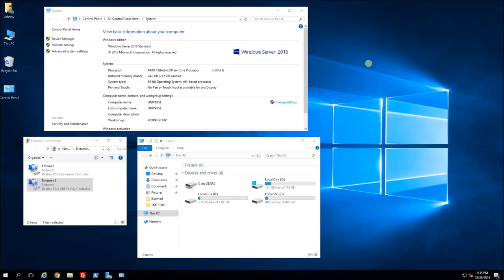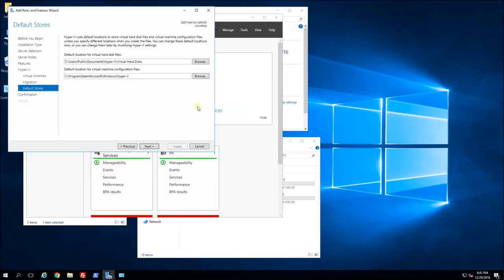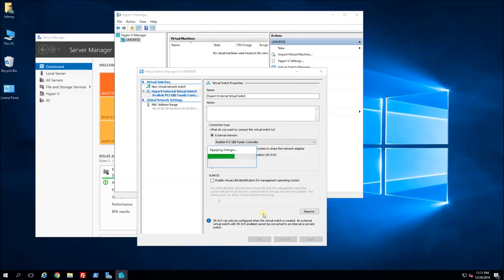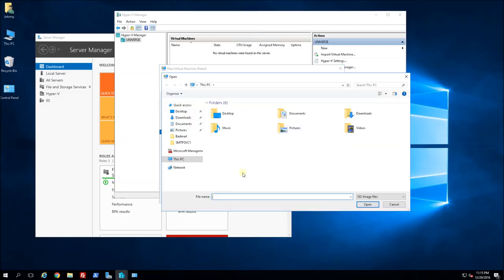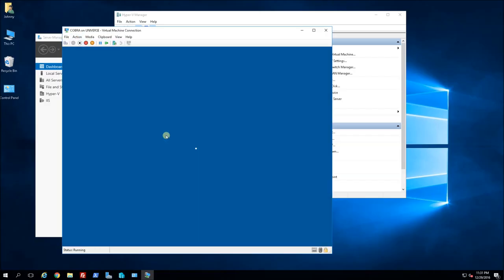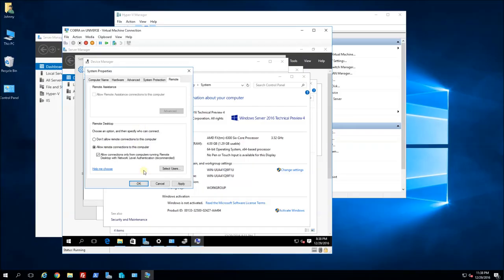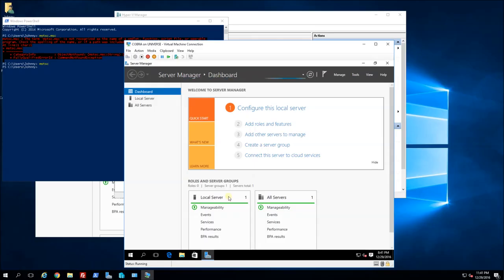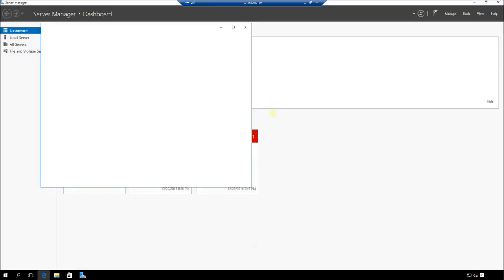Windows Server 2016 Hyper-V Setup: Installation, Virtual Switch & VM Creation Tutorial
In this step-by-step tutorial, you will learn how to install and configure Hyper-V on Windows Server 2016, create a Virtual Switch, and build Virtual Machines (VMs) from scratch. This guide is perfect for IT administrators, students, and anyone preparing for Microsoft Server or virtualization certification.

🔧 What You’ll Learn in This Video:

How to install the Hyper-V role on Windows Server 2016

Configure Hyper-V Manager settings

Create Internal, External, and Private Virtual Switches

Set up new Virtual Machines (VMs) with CPU, RAM, and disk configuration

Attach ISO files and install operating systems inside VMs

Manage VM checkpoints, integration services, and power options

Important tips for improving VM performance and stability

🖥️ Key Topics Covered:

Server Manager role installation

Hyper-V PowerShell commands

Networking setup for VMs

Storage and virtual hard disk settings

VM lifecycle management

👨‍💻 Who Should Watch:

System Administrators

Network Engineers

Students preparing for MCSA / virtualization exams

Anyone learning Windows Server & Hyper-V

hyper-v setup
hyper-v setup server 2022
hyper v setup windows 11
hyper v configuration step by step
hyper v installation
hyper v install windows 11
hyper v install windows 10
hyper v install ubuntu
hyper-v install ubuntu 24.04
hyper-v install windows server 2016
hyper v install kali linux
hyper v install linux
hyper v install windows server 2019
hyper-v install ubuntu 22.04
virtual switching
virtual switch manager in hyper v
virtual switch in hyper v
virtual switch in vmware
virtual switch system
virtual switch explained